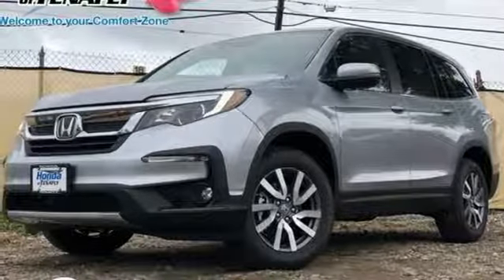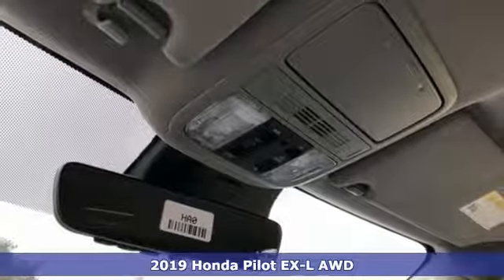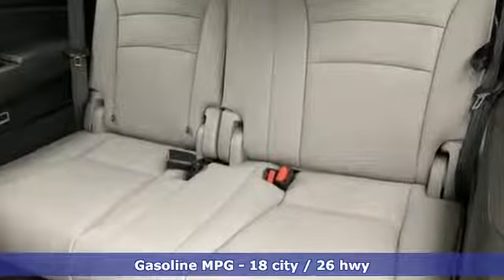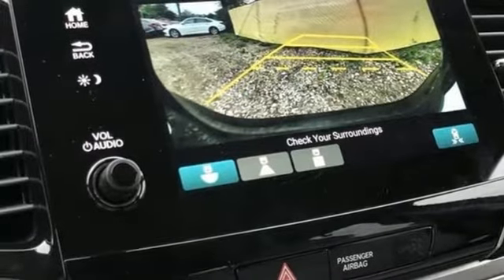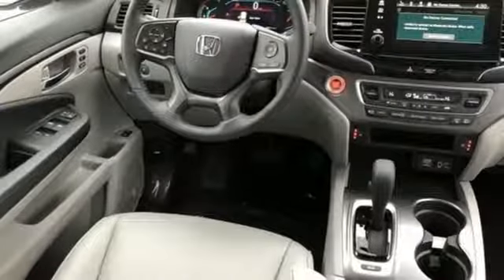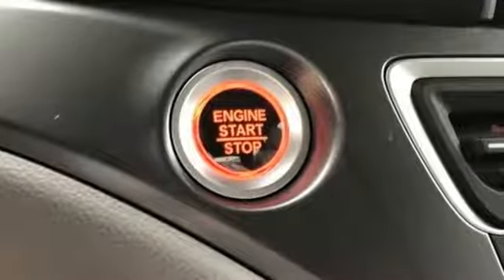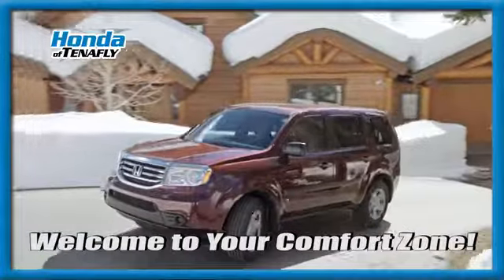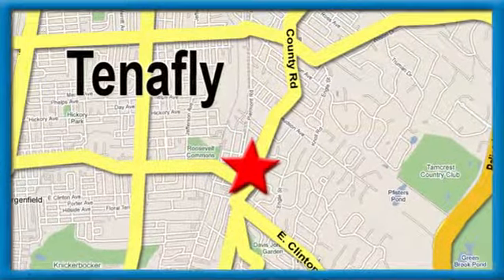New 2019 Honda Pilot Teaneck Englewood, NJ #59727 - SOLD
Year: 2019
Make: Honda
Model: Pilot
Trim: EX-L
Engine: 3.5L V6 24V SOHC i-VTEC
Transmission: 6-Speed Automatic
Color: Silver
Interior: Gray
Stock #: 59727
VIN: 5FNYF6H5XKB101555
Recent Arrival! Silver Metallic AWD 2019 Honda Pilot EX-L 3.5L V6 24V SOHC i-VTEC Gray Artificial Leather **WE ARE A 2018 DEALER RATER CONSUMER SATISFACTION AWARD WINNER *** WE BUY CARS!!! AWD.brbrbrHonda of Tenafly is New Jersey's First Honda dealership established in 1971. Family owned and operated for 48 years, we proudly serve all of New Jersey, New York, Connecticut, Pennsylvania and the entire United States.Call or to schedule your VIP test drive today! All prices plus tax, title, lic, and $599 documentary fee.

Address:
28 County Road